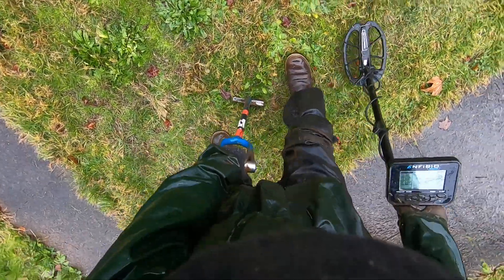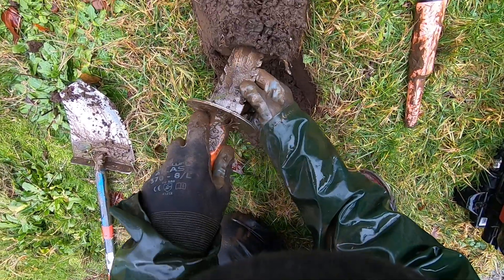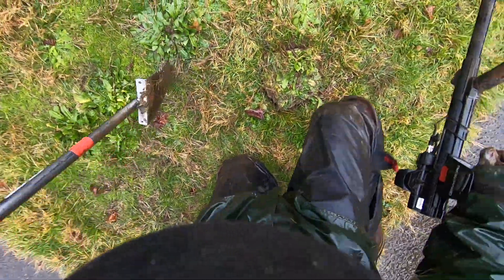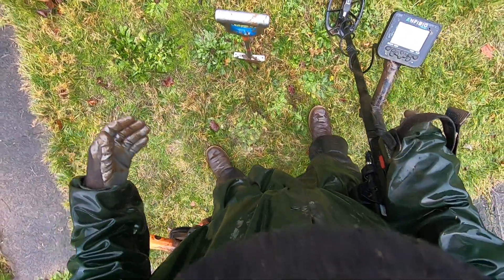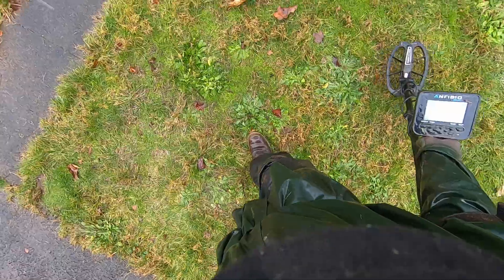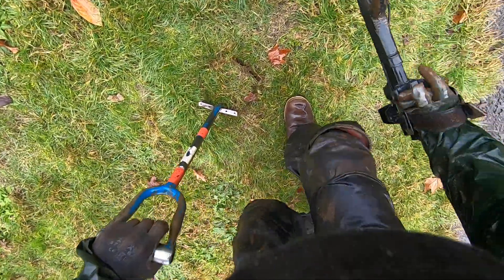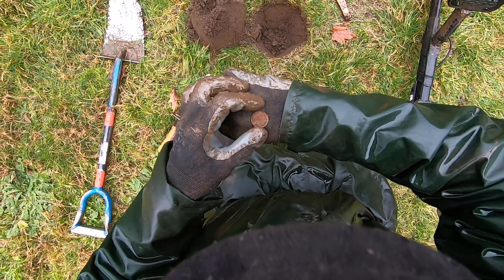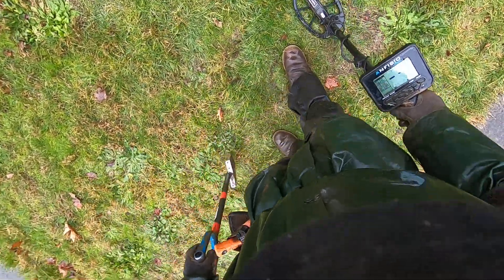LIVE DIG ACTION!! Buckle and Buffalo. I got some Buckalo!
Nokta Anfibio on the curb strips. Very very wet day. Sound quality of the Gopro hero 7 black is horrible when it is pouring down rain.